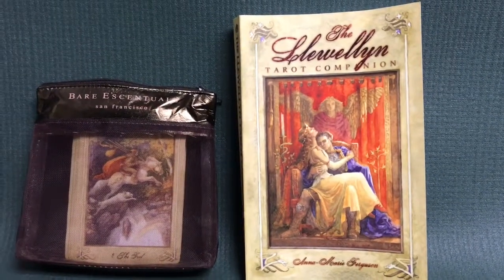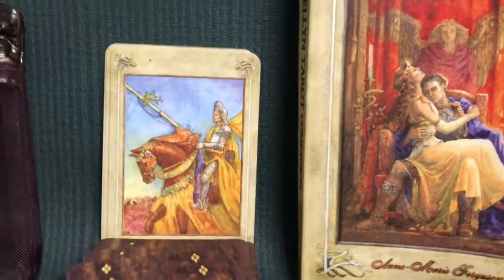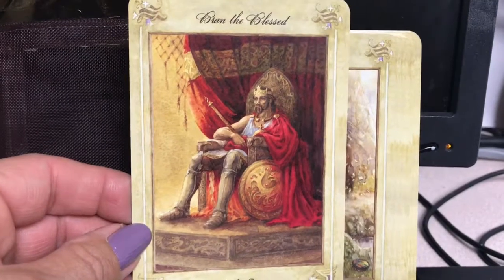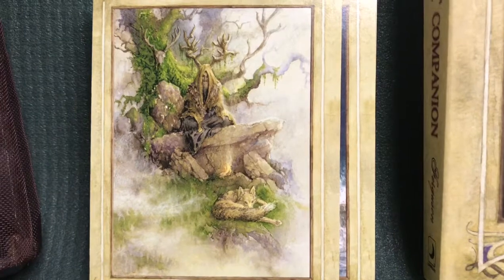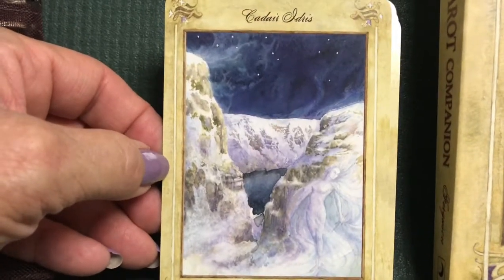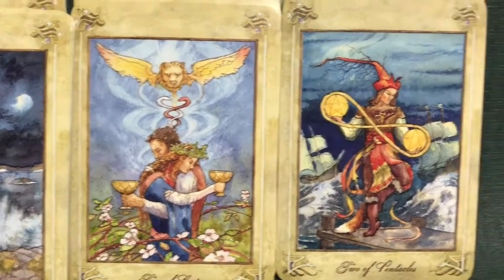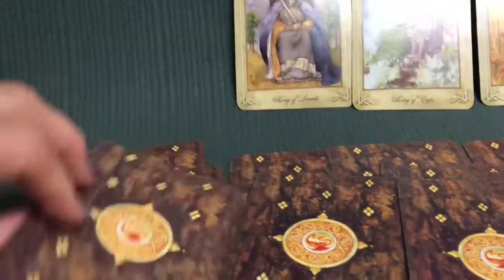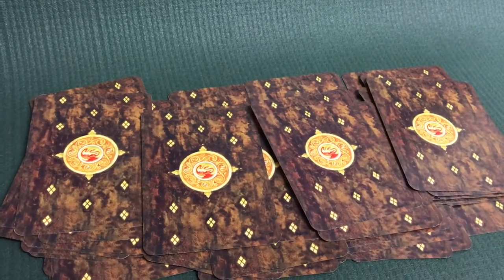LlewellynTarot Walkthrough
Review of a beautiful deck with a Welsh mythology theme.